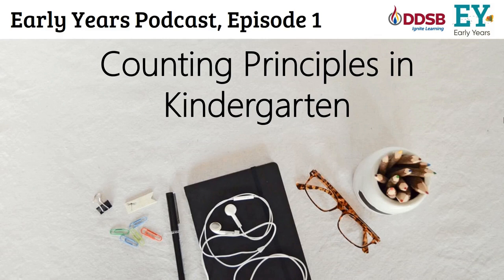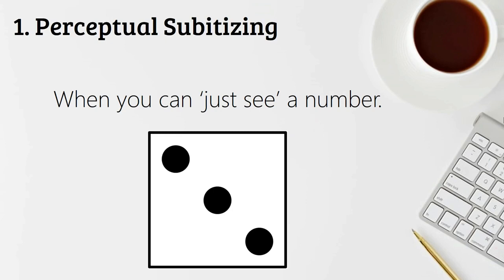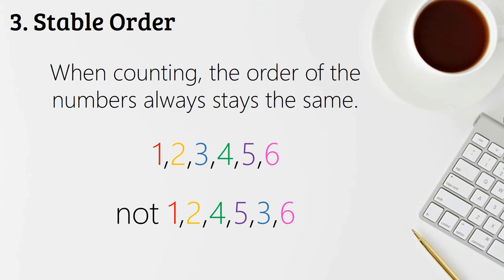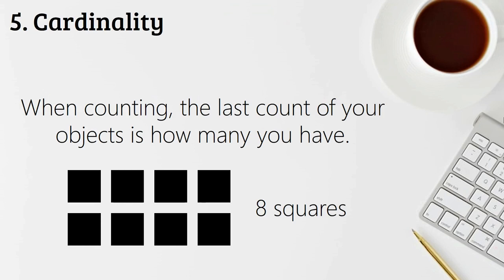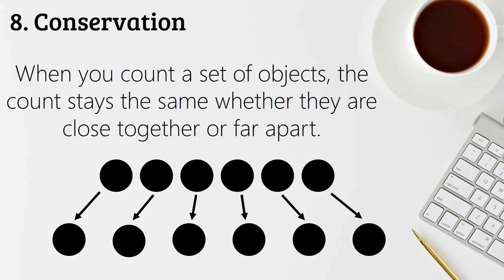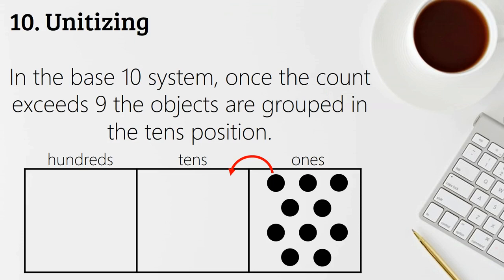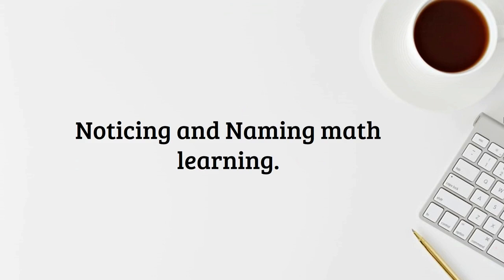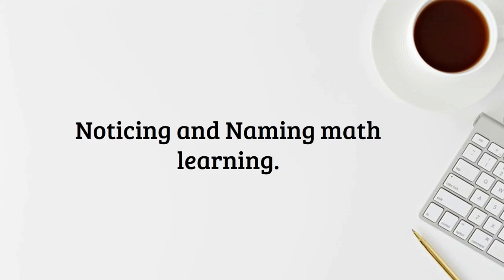The Early Years Podcast Episode 1- The Counting Principles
In Episode 1 of The Early Years Podcast, we review the Counting Principles. We discuss what they are, why they are important, and how to incorporate it into classroom learning. Listen to this episode to get a better sense on how children learn numbers, and how we can deepen their number sense knowledge.